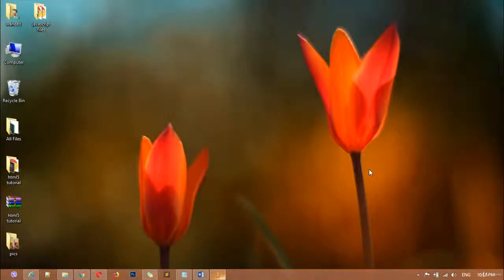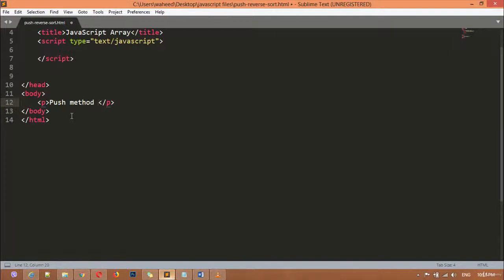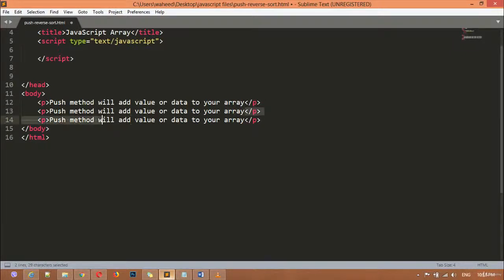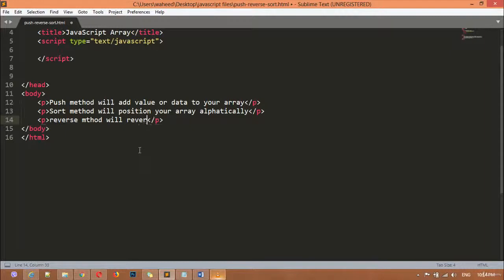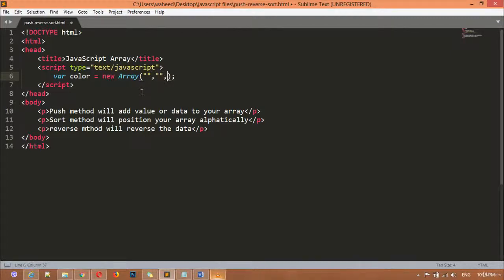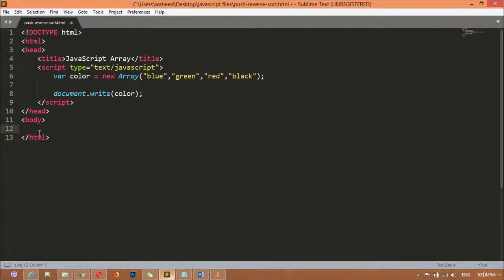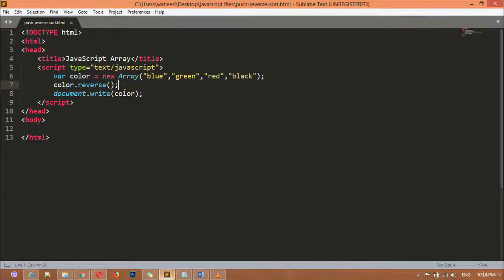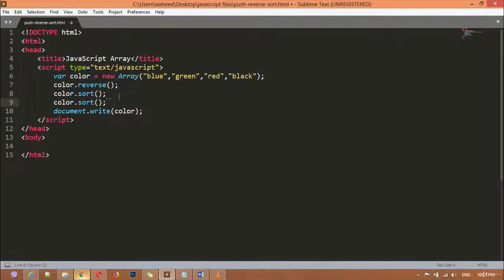javascript complete course - javascript reverse push and sort method (tutorial -32)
In this lecture you will learn about javascript reverse push and sort method watch the vide and learn about javascript reverse push and sort method.